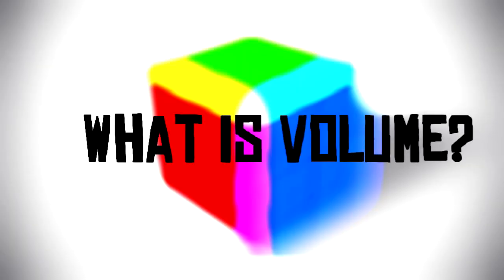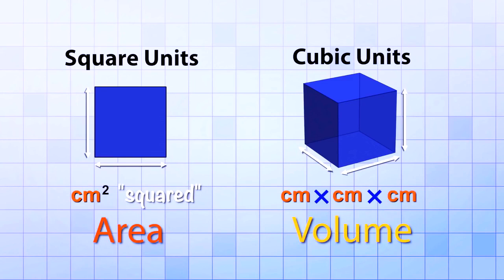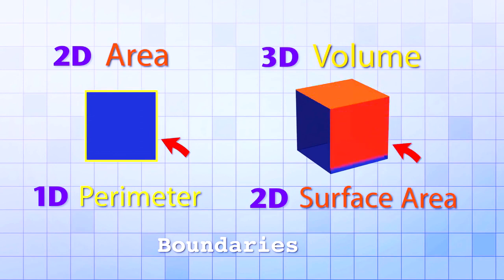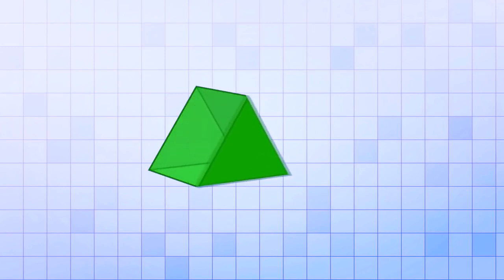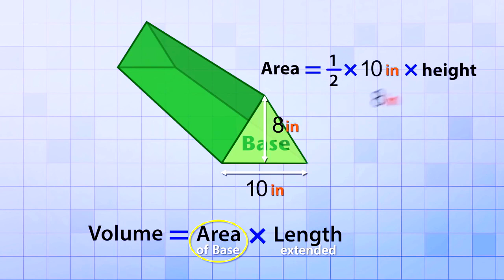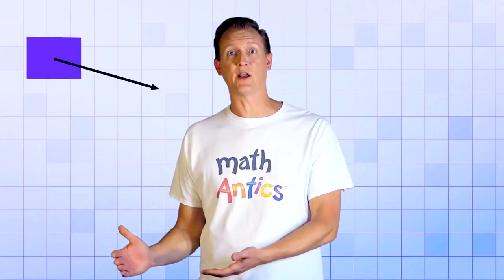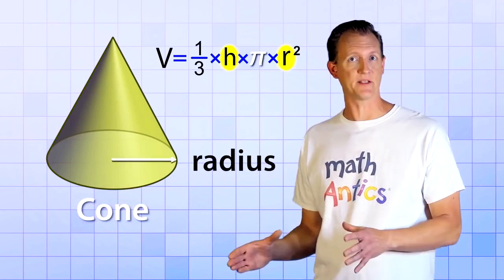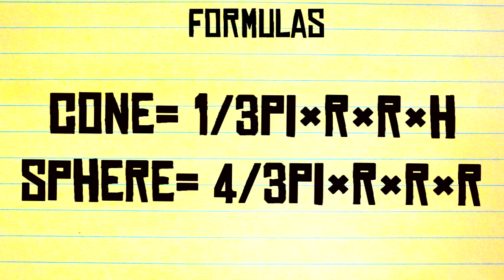Math Project - Measurements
PLEASE LIEK AND SUB.

MATH PROJECT